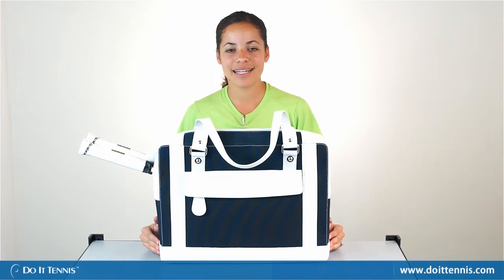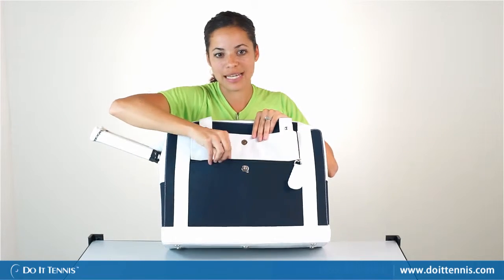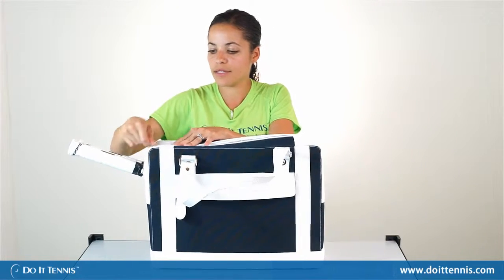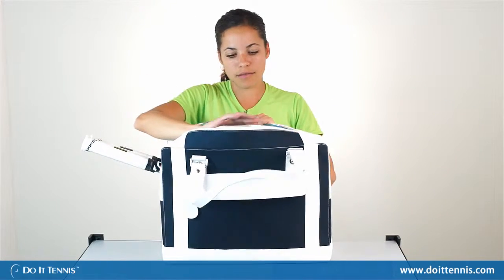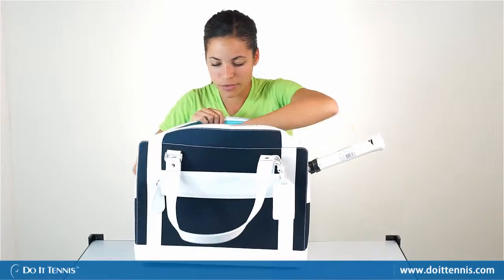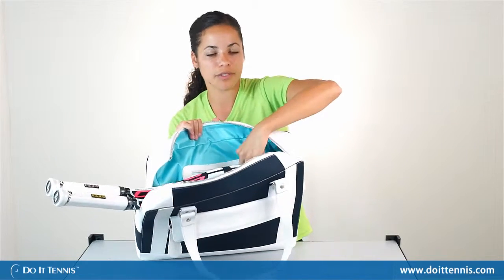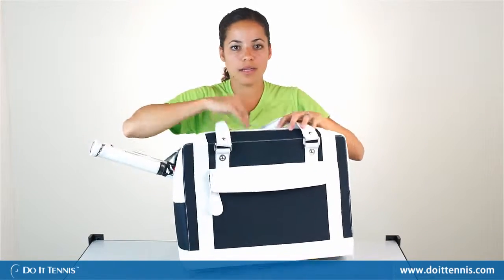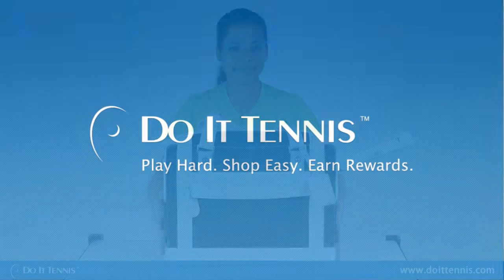Cortiglia Marina Designer Tennis Bag for Women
As featured in Tennis Magazine and Daily Candy! The Marina by Cortiglia, made in Italy; is a generously cut tennis bag, sporting a slim, rectangular profile. Doubling as a luggage piece, the Marina is the ultimate tennis travel bag and an excellent carry-on, easily accommodating two racquets. The largest bag in the Cortiglia Collection, made in Italy; the Marina’s thoughtful design is an ace both on and off the court. Proportioned to not only fit a woman’s body but also her sense of style, Cortiglia, of Italy, has succeeded where others have not - in engineering a fabulous tennis bag, that not only looks like a handbag, but plays like a pro. Sporting two interior tech pockets, and one zippered inside pocket, the Marina also offers two exterior, dual zippered/magnetized pockets, and an easily accessible, zippered top opening allowing for excellent access and storage. Solid metal feet protect the base of the Marina preventing any damage. Contrasting stitching enhances the design and lines of the two navy bags. Without sacrificing the performance of a designer tennis bag, the Marina is a smart choice, delivering a serious advantage on court.